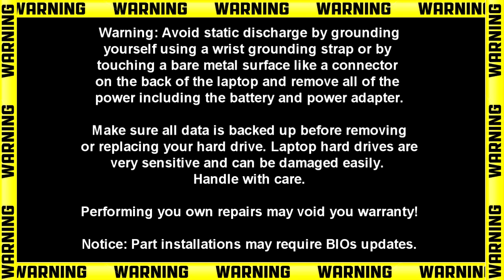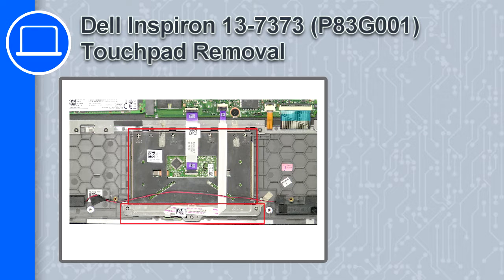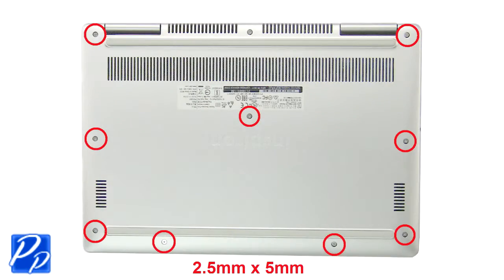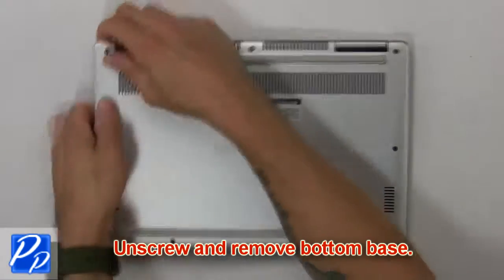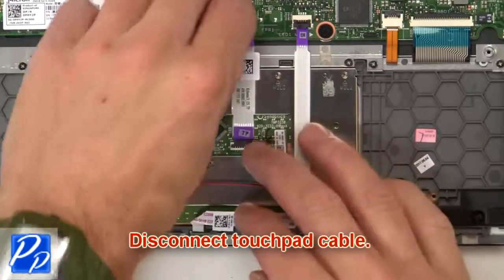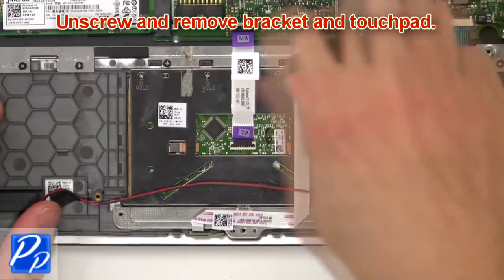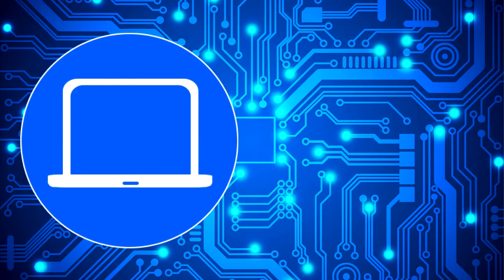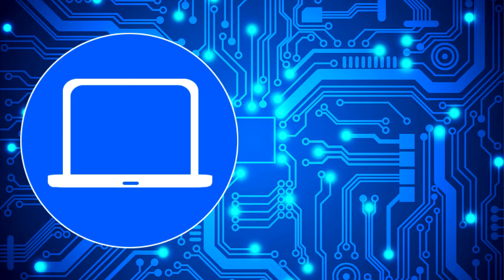Dell Inspiron 13-7373 (P83G001) Touchpad How-To Video Tutorial